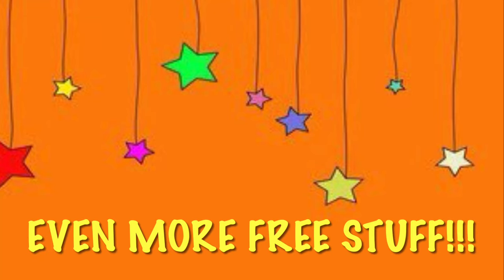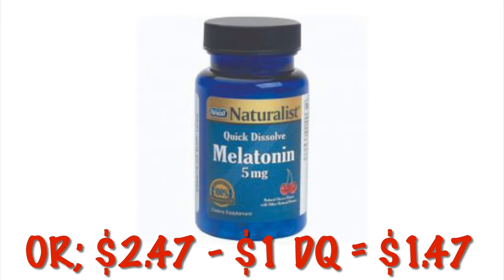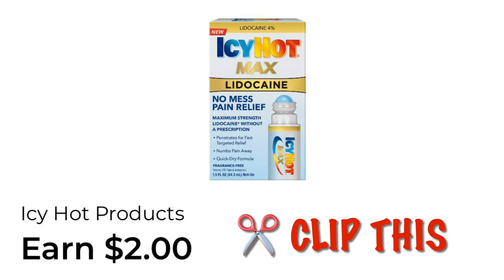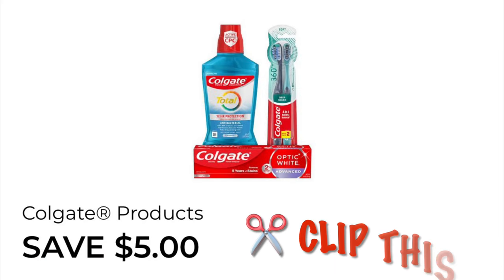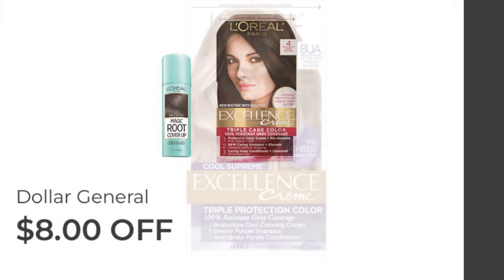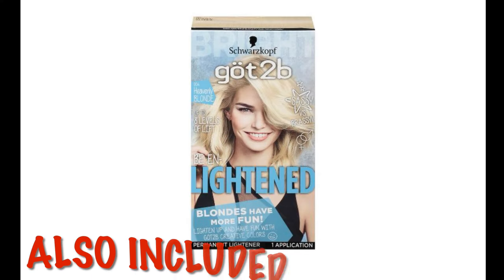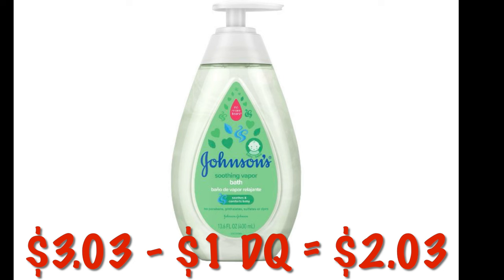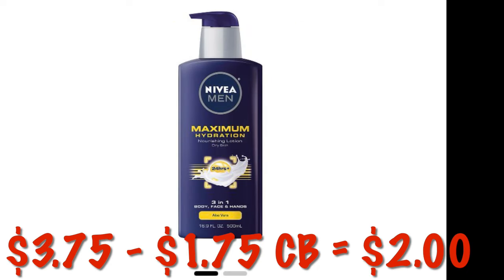Dollar General Clearance Event Coupon Matchups Round 2! FREE items! MUST watch 👀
More FREE and cheap items at Dollar General during the clearance event! The event runs from June 7 through the 13th!